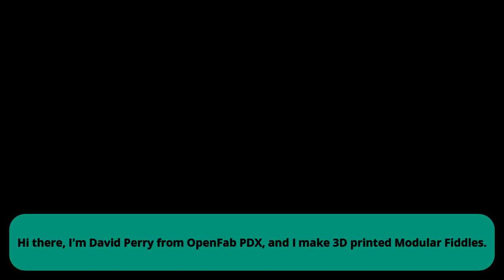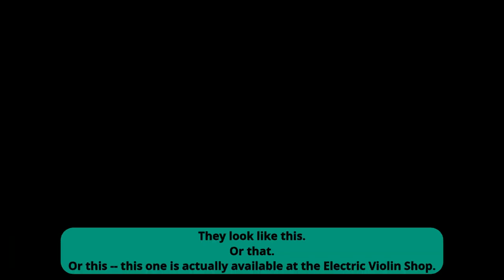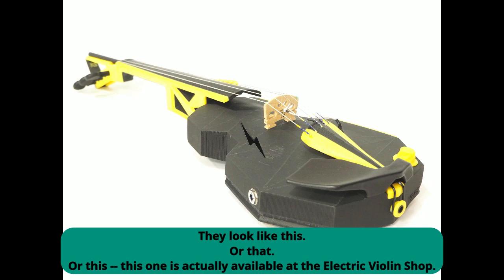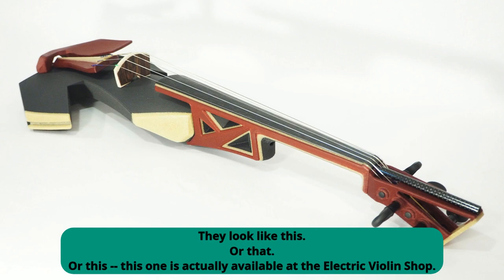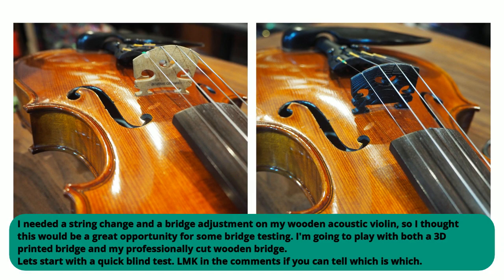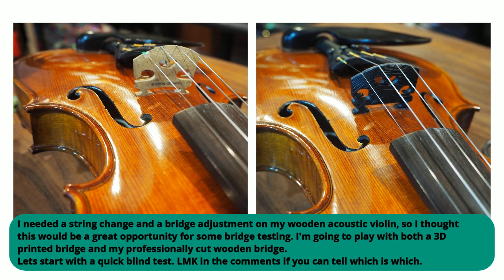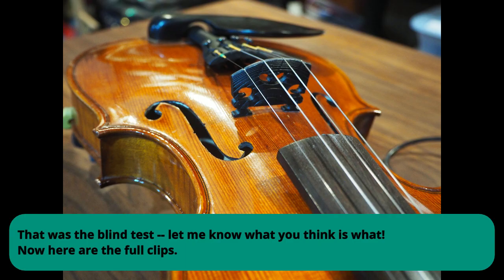Is this 3D printed violin bridge better?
I did a side-by-side comparison of a traditional wooden bridge and a 3D printed bridge on my traditional wooden acoustic violin. Honestly I'm surprised by how different they sound, but also by how I like them both.

Follow on Instagram (I post things there while I'm still designing and prototyping)